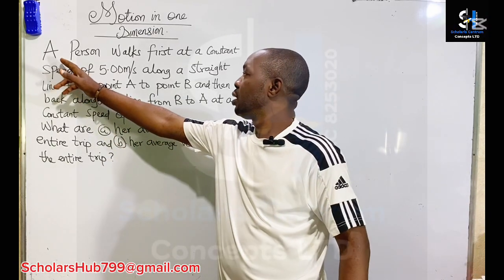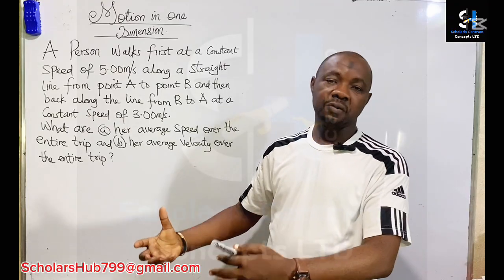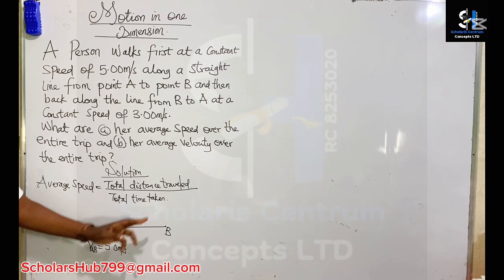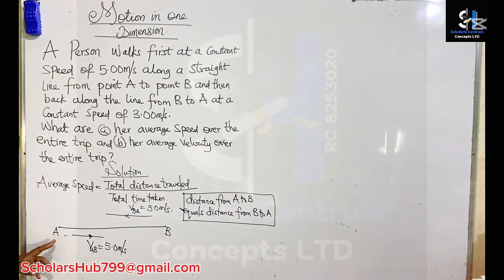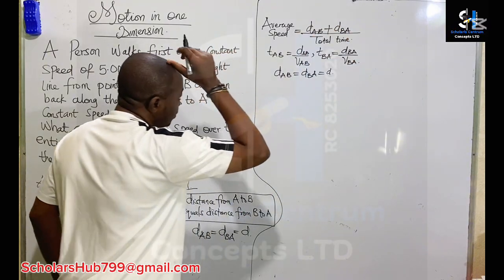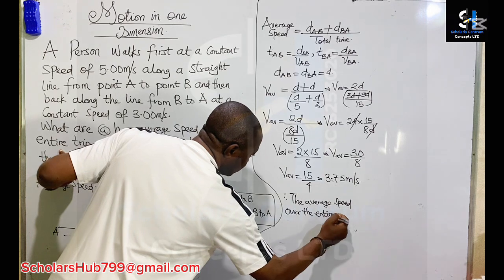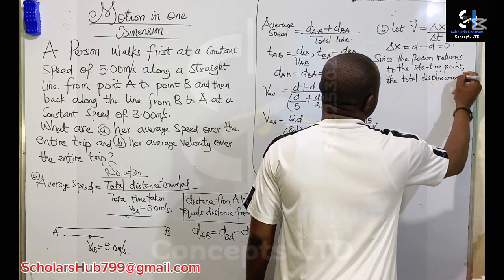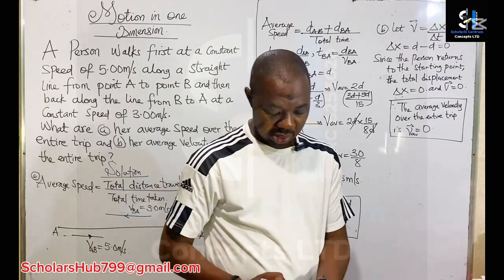MOTION IN ONE DIMENSION: Problem solving on Motion in one dimension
Solutions To Physics Questions On Motion In One Dimension.

Basic Concepts:
Average Speed V = total distance/total time taken
V = d/t.
Average velocity V = change in position over time taken. V= ∆x/∆t.